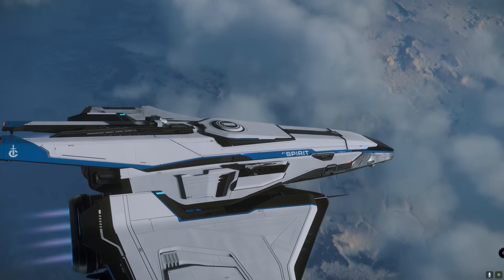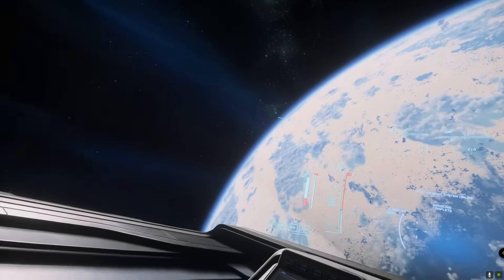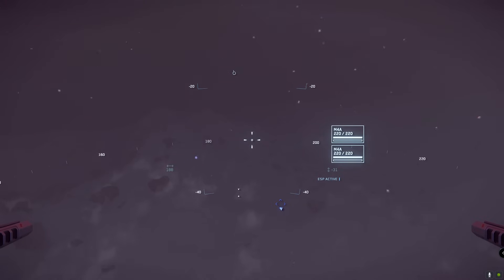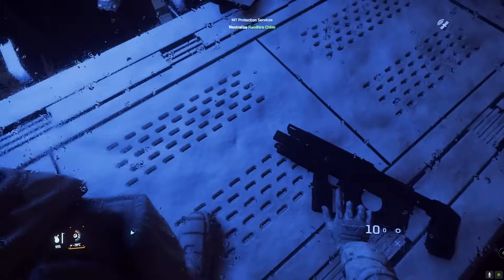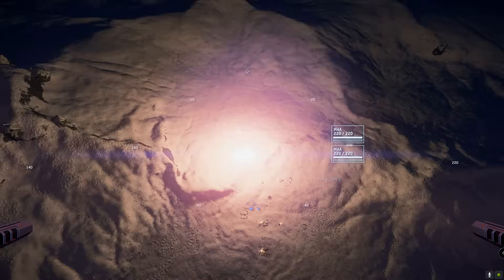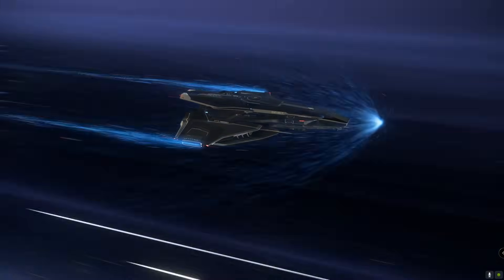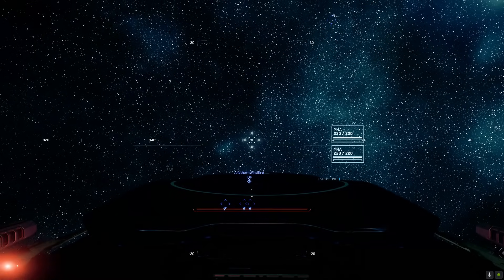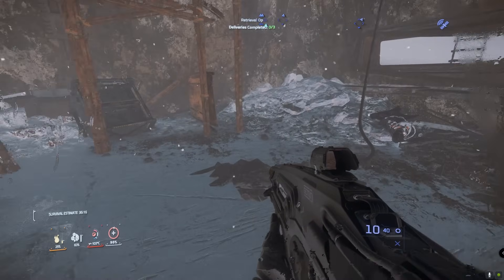the NEW A1 Spirit Bomber! - LTI Ship giveaway + testing - Star Citizen 3.21 live multicrew gameplay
So, just before the weekend we also saw the surprise release of another new ship to the game - the Crusader A1 Spirit Bomber.

and following on from last years reveal of this sleek new design i know many players were very eager to get their hands on it
the A1 Spirit is a very nice looking ship - with design elements of the starfighters ares and ion clear in the design, but it has also been noted as having a slight resemblance to the Normandy from the mass effect games

0:00 - Intro
0:43 - Exploring the Ship
2:48 - Initial Testing
6:18 - The First Mission
9:43 - The Second Mission
20:28 - Heading back to New Babbage
23:15 - Conclusion